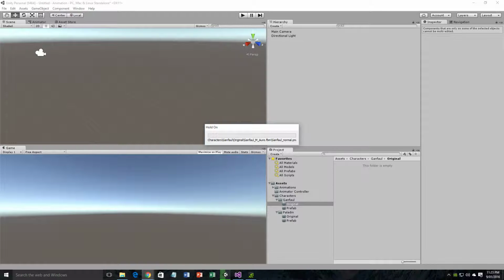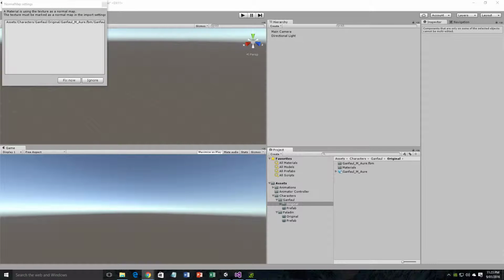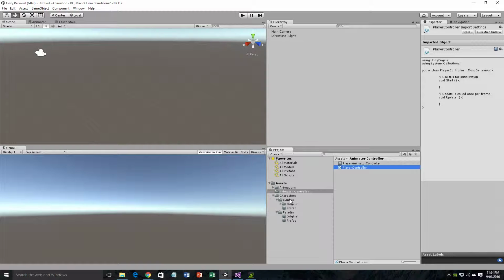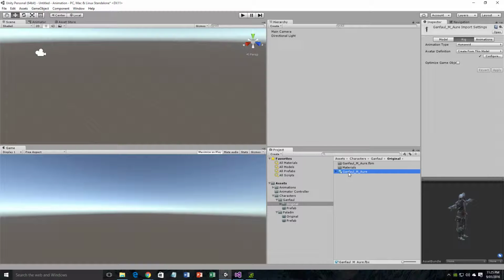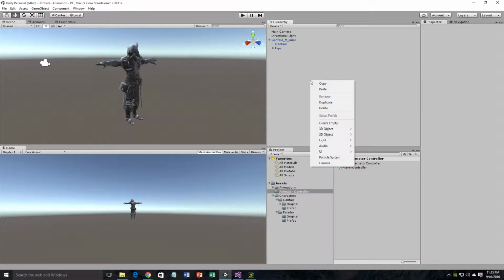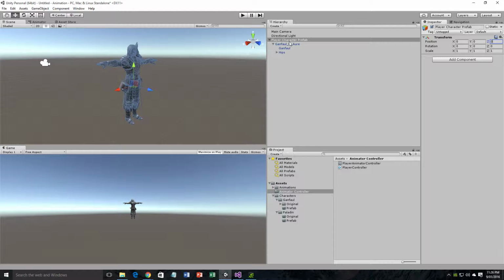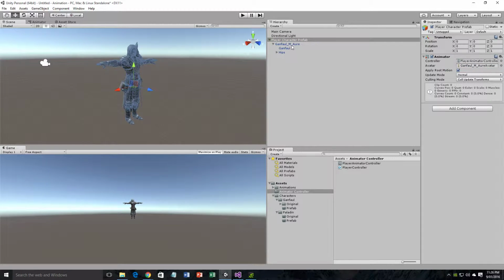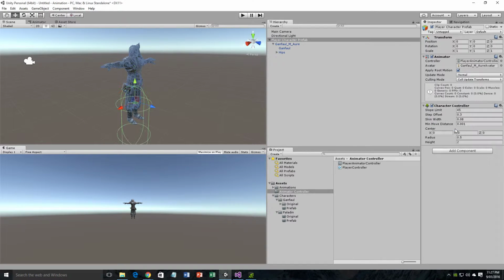Character Pivot Problem